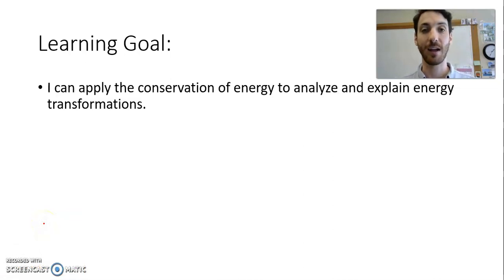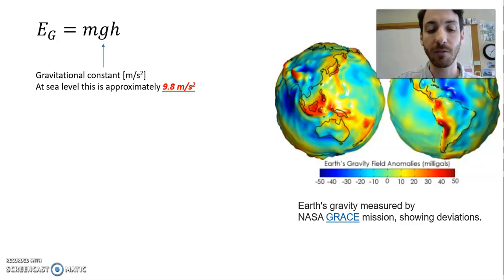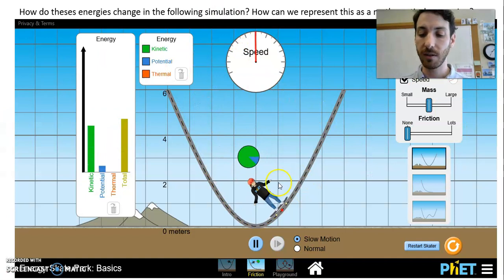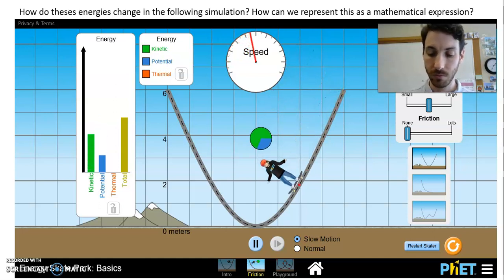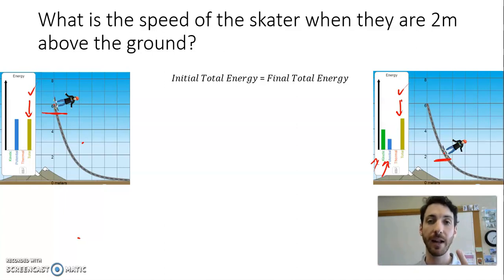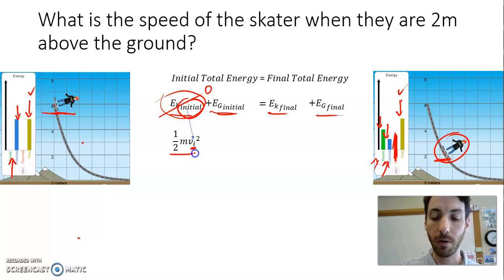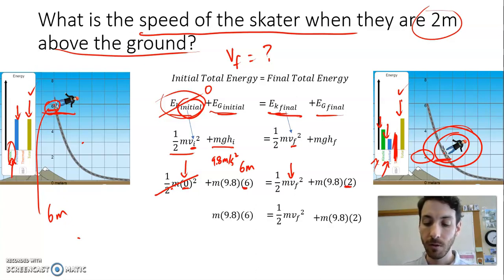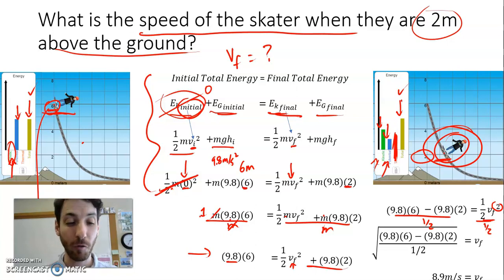Energy Conservation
I can apply the conservation of energy to analyze and explain energy transformations.